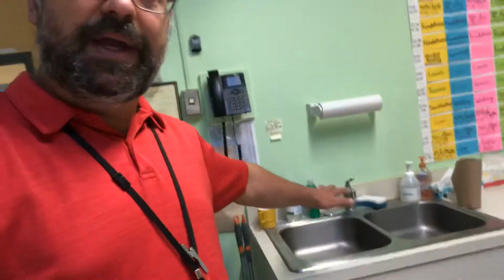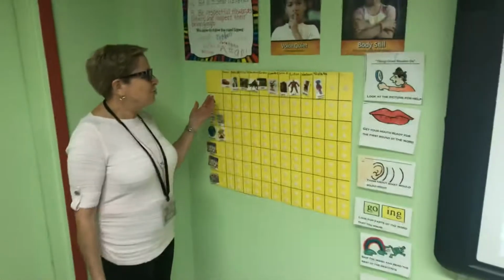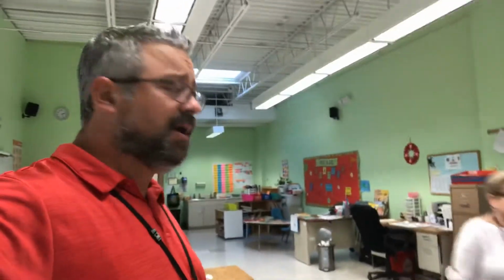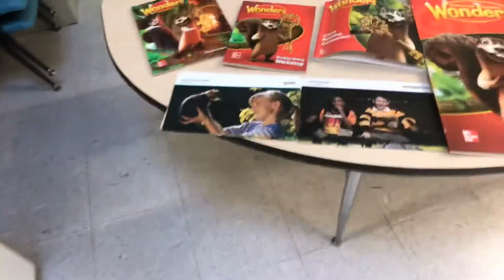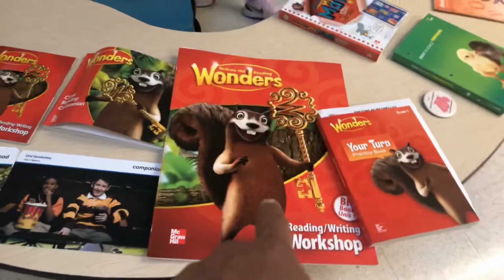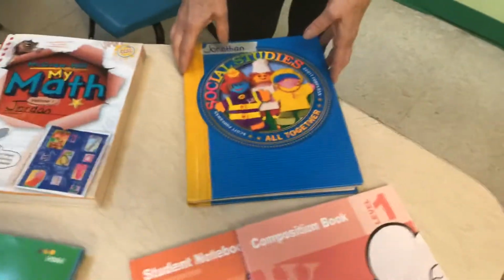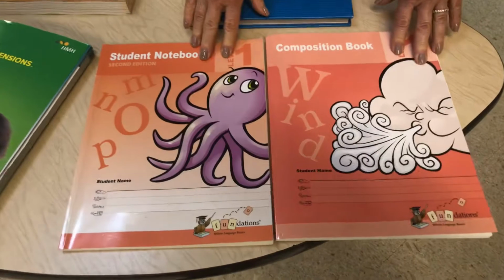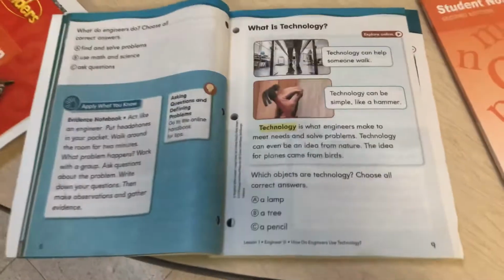Sa13’s virtual open school night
In this video I video we briefly discuss our classroom.